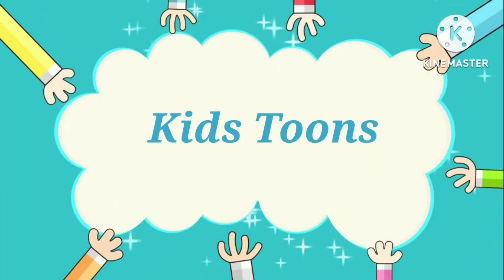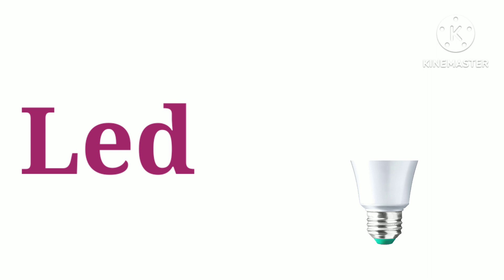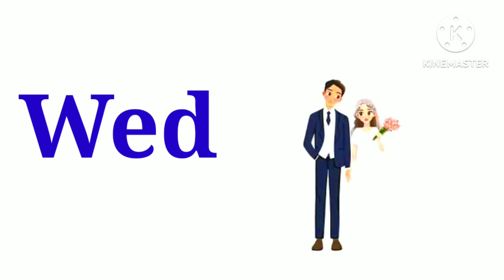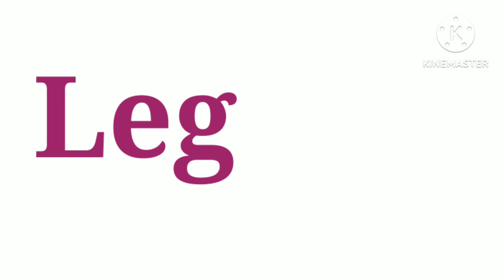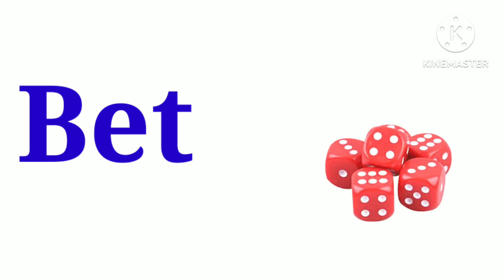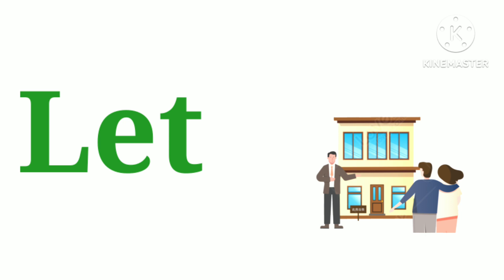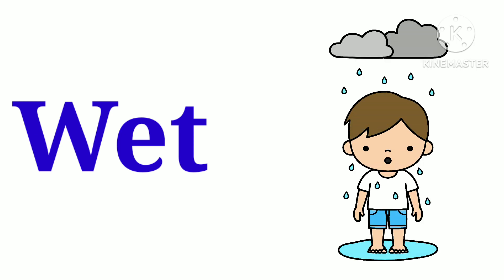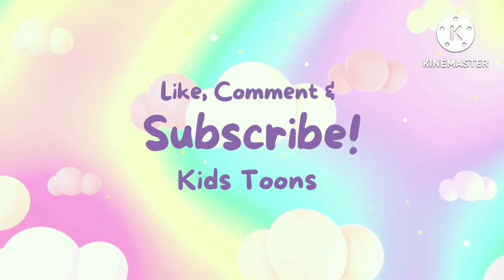Three Latter Words In English | e Sound Words | e Sound Words With Spelling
Three Latter Words In English
Sound of e
e Sound Words
Three Latter Words
Kids Toons

My Channel Kids Toons

e Sound Words
e Sound